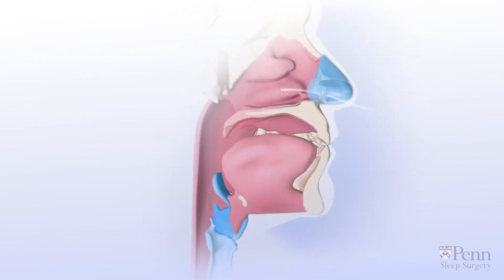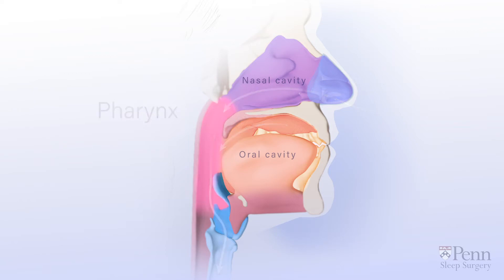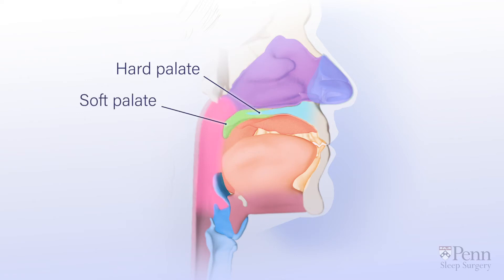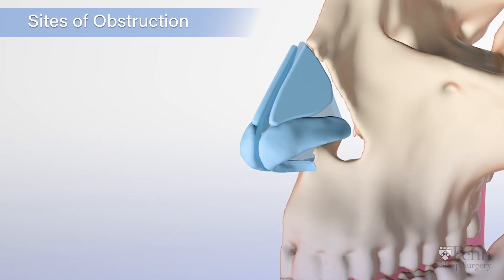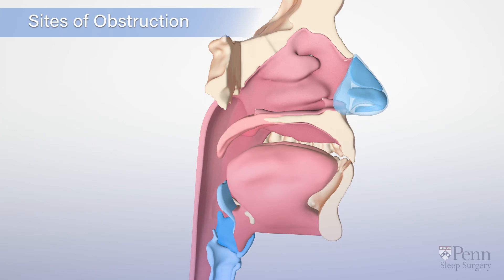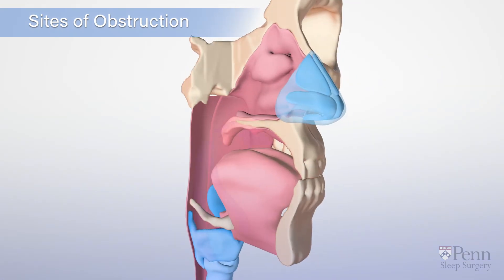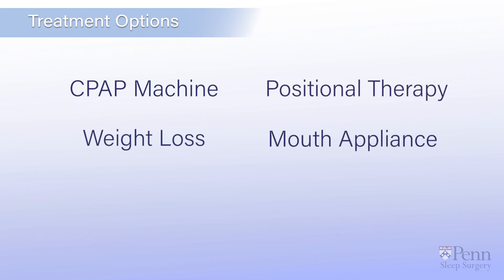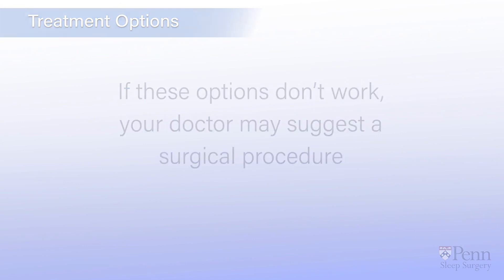Introduction to Obstructive Sleep Apnea | Penn Sleep Surgery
Obstructive sleep apnea (OSA) is a sleep disorder characterized by partial or complete sites of obstruction in the airway, resulting in poor sleep. This video highlights the different sites of collapse in OSA that may be addressed through surgery in patients who cannot tolerate a CPAP machine.

To learn more about the Division of Sleep Surgery at Penn Medicine, check us out through the following links: